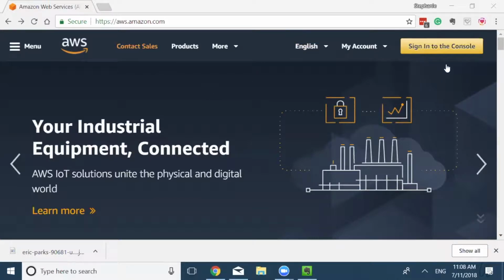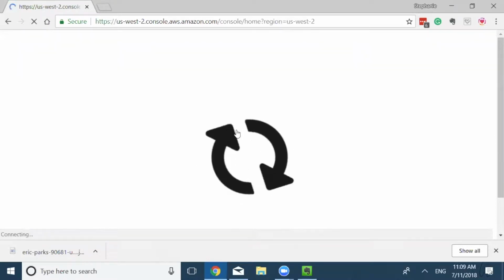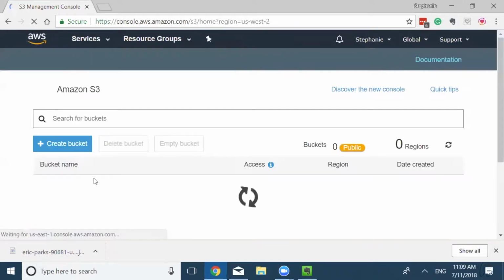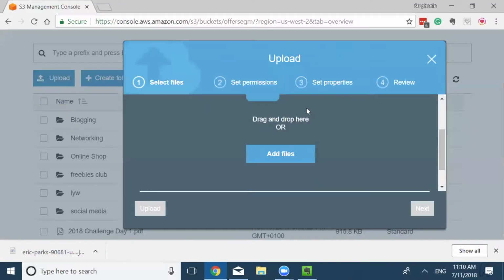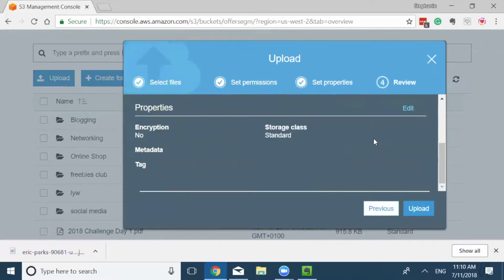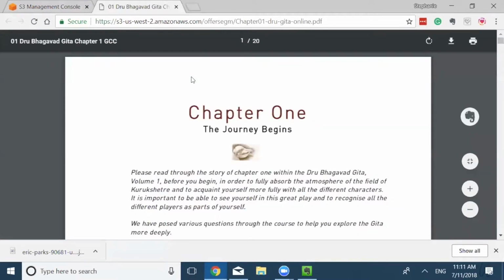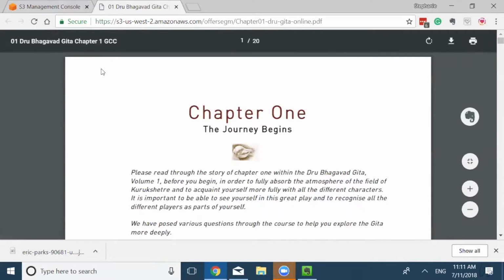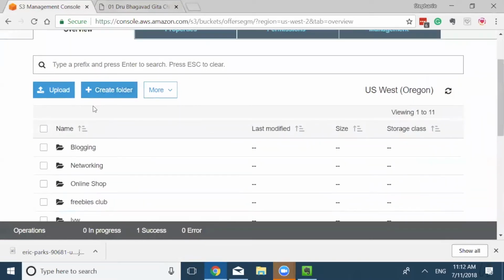how to use amazon s3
This week's tip is how to use amazon storage to send those really big files you can't send, store all your pdfs for your website, and even create a podcast